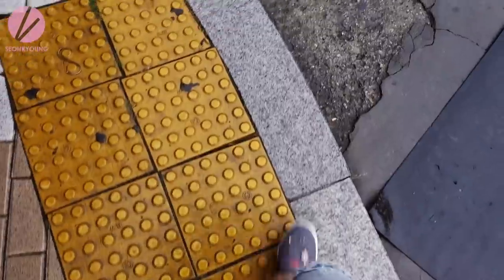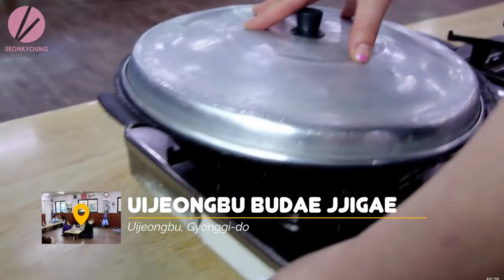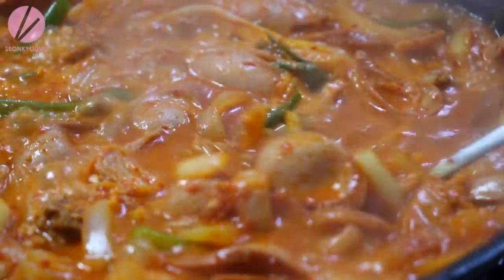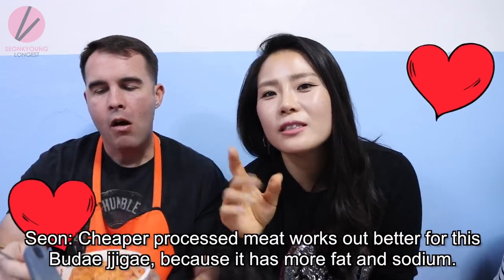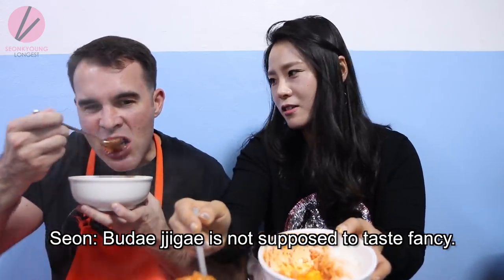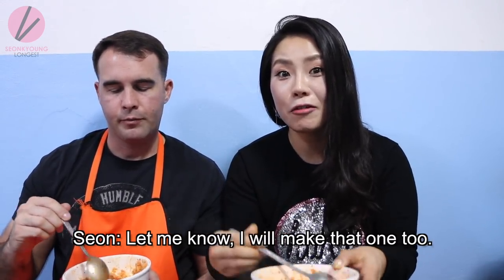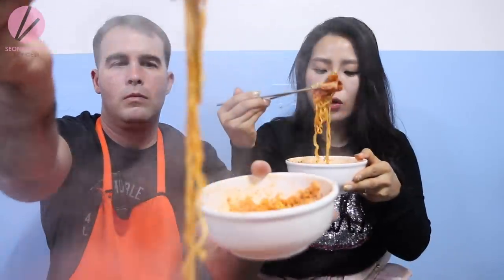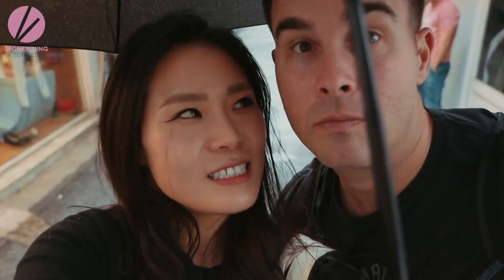Budae Jjigae!! (Korean Army Base Stew)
Gimnejib 김네집
Address: 322-38 Sinjang-dong, Pyeongtaek, Gyeonggi-do